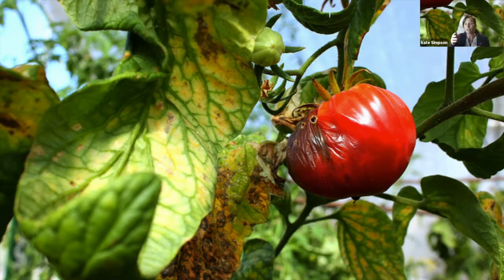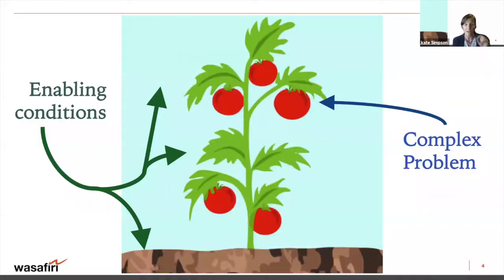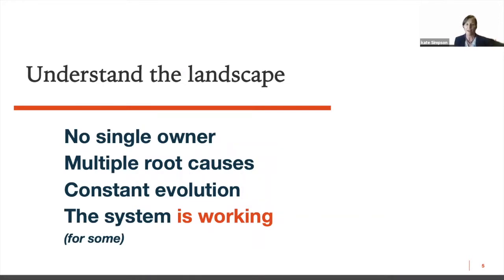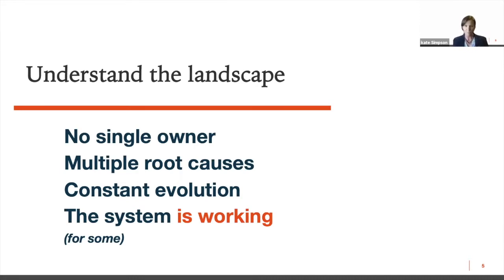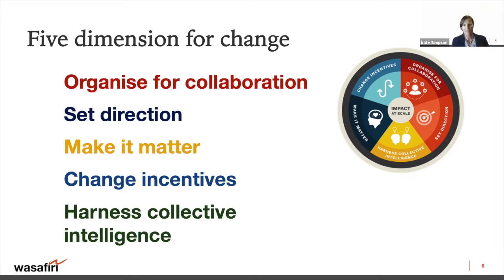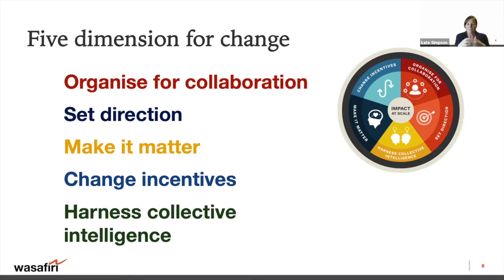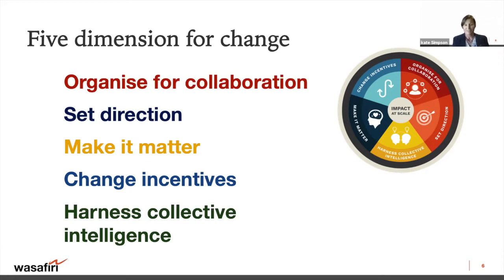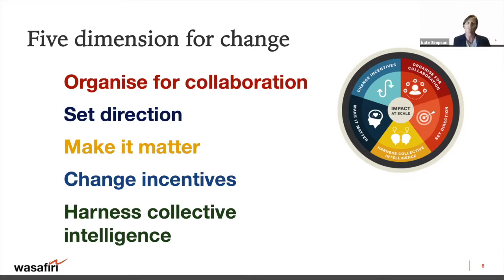Exploring Systemcraft: Ian Randall & Kate Simpson on How Soil Carbon can Help Tackle Climate Change